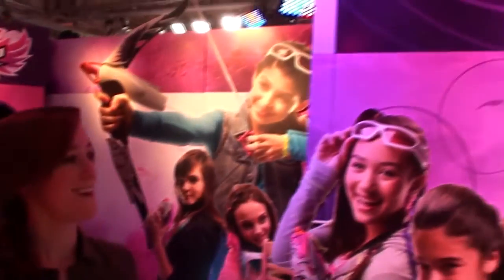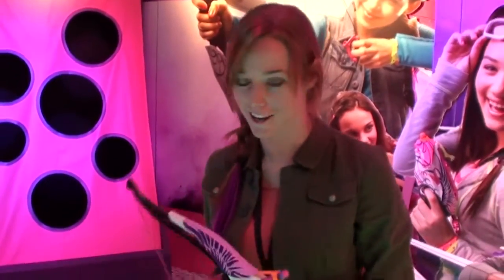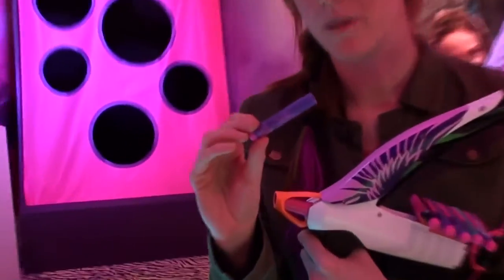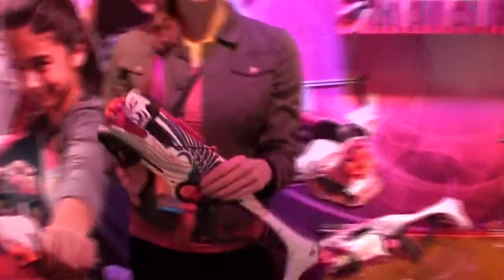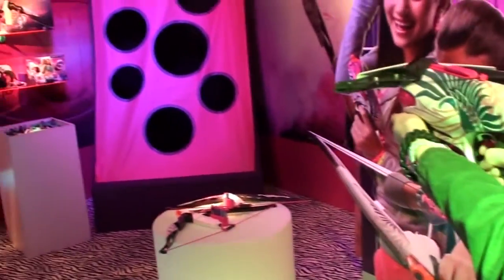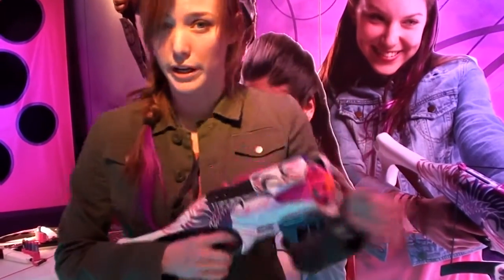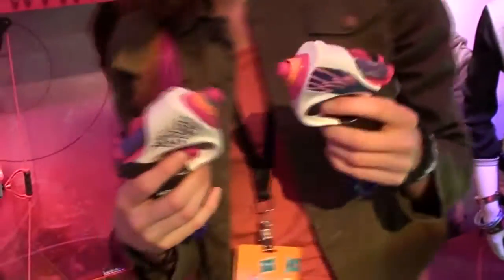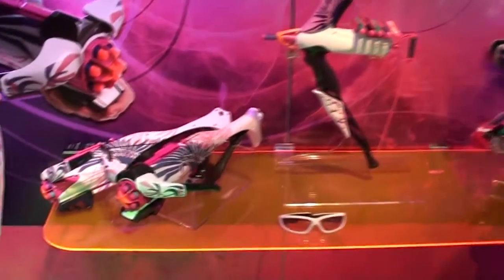NERF Rebelle Archery Line for Girls, 2013 Products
Nerf will be releasing a new line target for girls and the recent popularity of archery with their latest line Nerf Rebelle